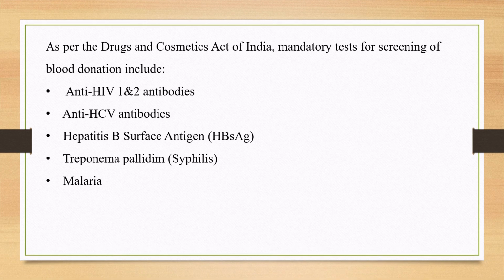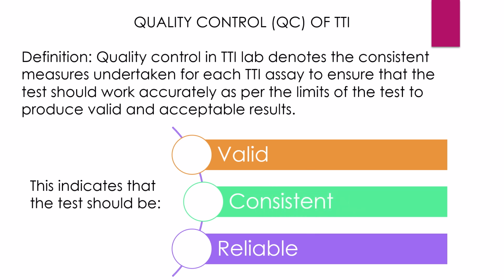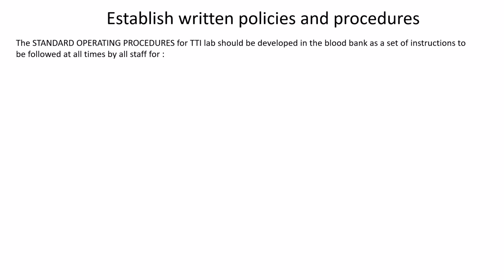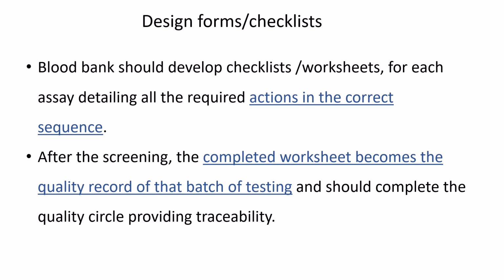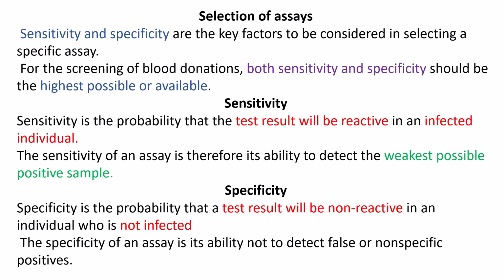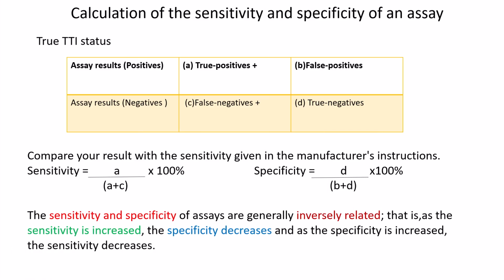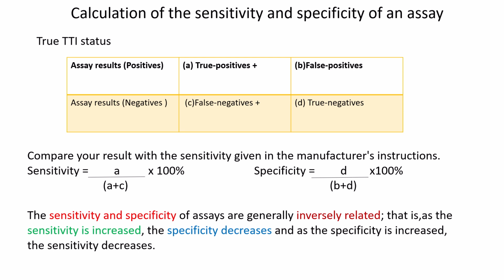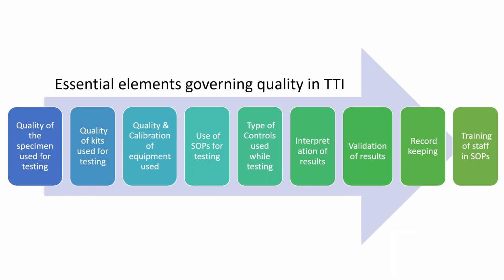Blood Transfusions & Infection Risks : The Role of Quality Control in Preventing TTIs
Transfusion-Transmitted Infections (TTIs) remain one of the most serious concerns in transfusion medicine. In this video, we explore how robust quality control practices in blood screening and processing are critical to preventing the transmission of infectious diseases like HIV, Hepatitis B, Hepatitis C, Syphilis, and Malaria.

🎯 In This Video, You’ll Learn:
🔬 What TTIs are and why they're a concern
🧪 Key quality control steps in blood donor screening
📋 Importance of SOPs, validation, and staff training
🧫 Overview of testing methods: ELISA, NAT, Rapid tests
🧾 Regulatory compliance and best practices
💡 Real-world examples of TTI incidents and how they were prevented

Whether you're a student, lab tech, transfusion specialist, or simply interested in how blood safety is maintained, this video gives a clear and structured overview of modern quality assurance in transfusion services.